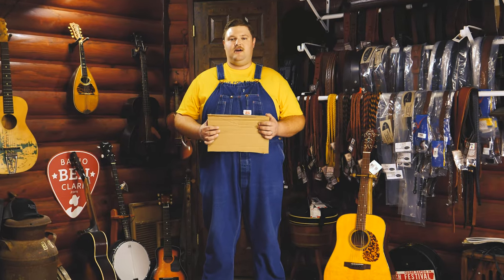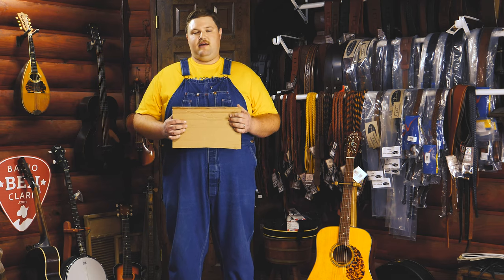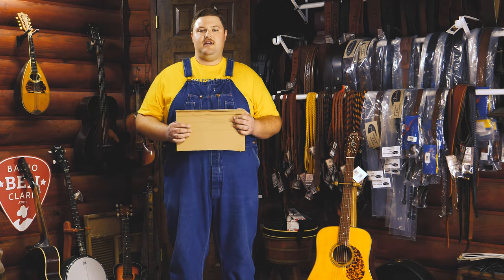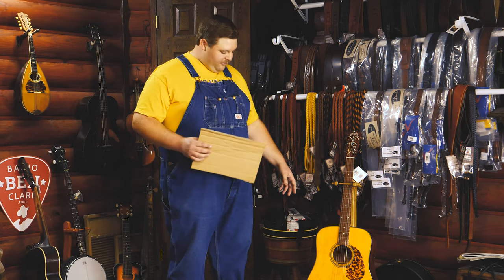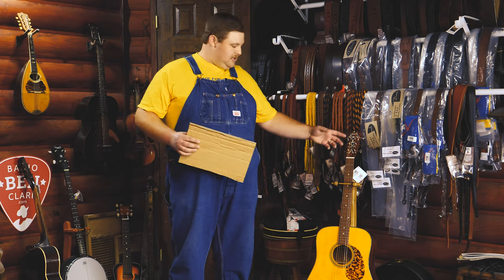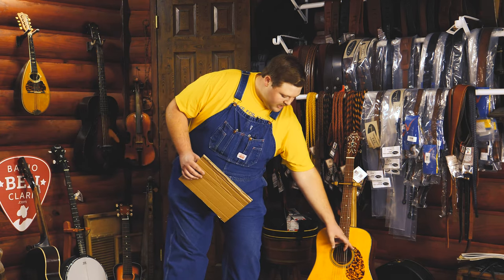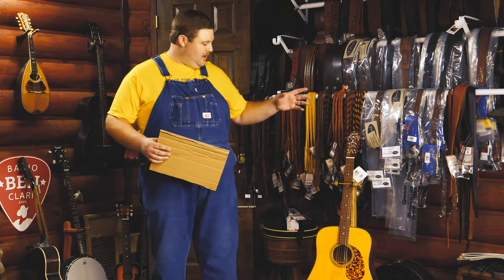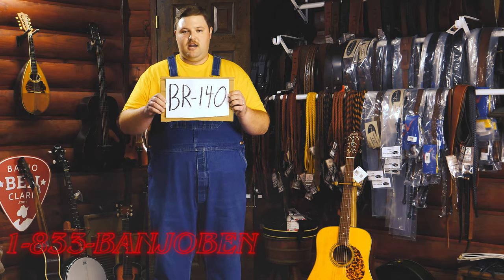The Blueridge BR-140 Commercial–Banjo Ben's General Store!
Don't delay, folks! Call us while you still can! 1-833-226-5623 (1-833-BANJOBEN)